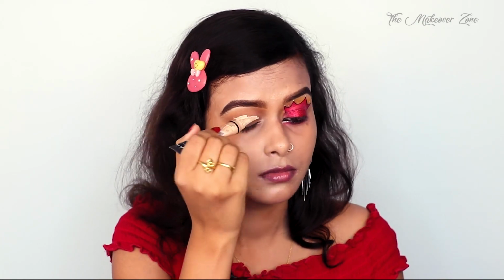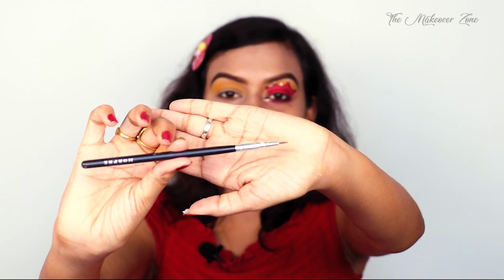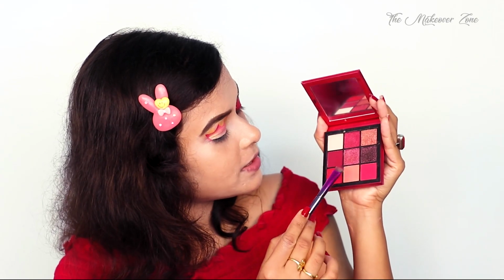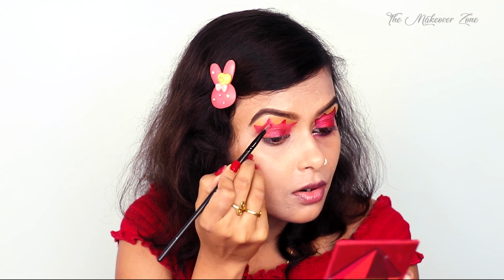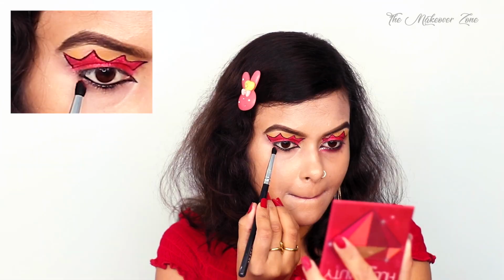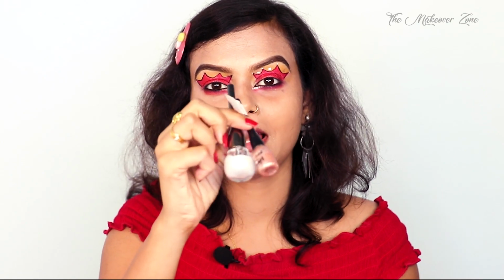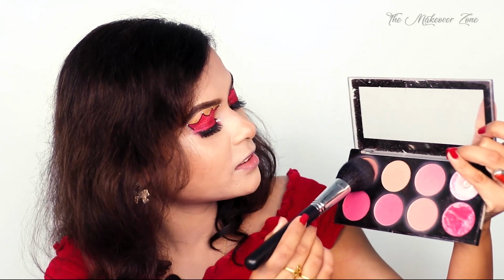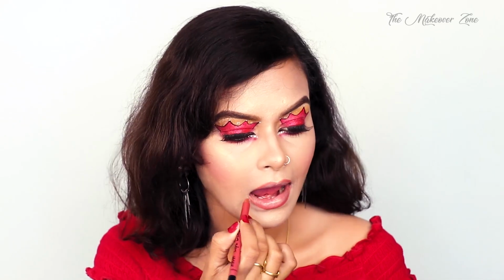Crown Eye Makeup Tutorial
In this video I am gonna show you how I have created Crown eye makeup by using HUDABEAUTY ruby obsession palette and MORPHE 35B. Enjoy the full tutorial.

Products that I have used (purchase links are given on my previous videos):

Face:
Indulgeo Essentials Rose Gold Oil
Primer- M.A.C Prep + Prime Fix+
Foundation- DERMACOL MAKE-UP COVER; Shade- 221
Concealer- DERMACOL MAKE-UP COVER; Shade- 221
Powder- M.A.C Studio Fix Powder Plus Foundation - NW25
Contour-  Kat Von D Shade + Light Contour Palette, shade- Shadowplay
Blush-  Makeup Revolution Ultra Blush and Contour Palette - Sugar And Spice
Highlighter- Makeup Revolution Vivid Shimmer Highlighter - Brick Radiant
Setting spray- M.A.C Prep + Prime Fix+

Eyebrow:
L'Oreal Paris Brow Artist Pomade - 106 Ebony
L'Oreal Paris Brow Artist Genius Kit Medium To Dark

Eye:
Primer- L.A. Girl Pro Conceal HD - Porcelain
Shadow- Hudabeauty Ruby Obsession palette & Morphe Brushes 35 Colour Bright Matte And Shimmer Palette (35B)
Kajal- Lakme Eyeconic Kajal
Liner- Faces Canada Ultime Pro Matte Play Eyeliner - Black 01

Lip:
Nykaa Lips Don't Lie! Line & Fill Lip Liner - Pillow Fight 02
Colourpop Ultra Matte Liquid Lipstick- Arriba

Brush:
Morphe Eye Obsessed 12-Piece Eye Brush Collection + Bag
BH Cosmetics Royal Affair – 10 Piece Metalized Brush Set
Wise_She Powder brush

Yayyyyy! Hey love, you reached to the bottom of the description box!
Show some love in the comment section bellow